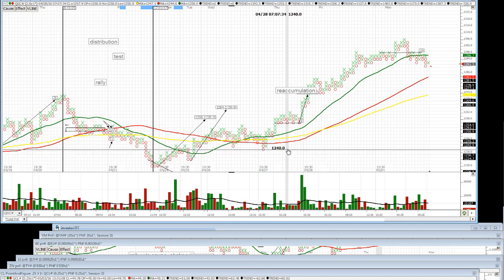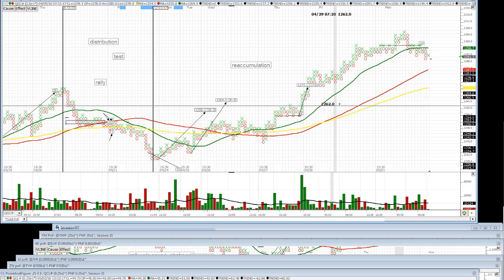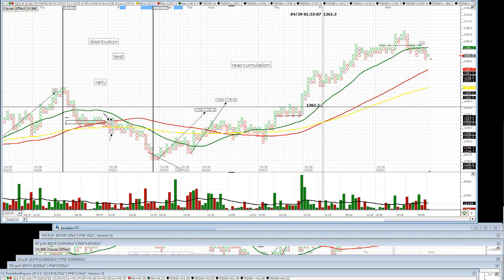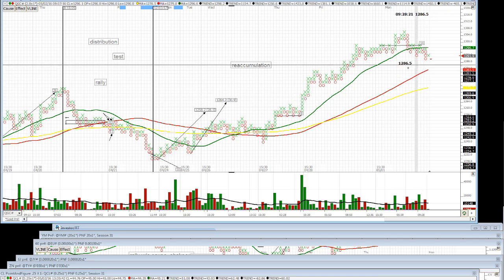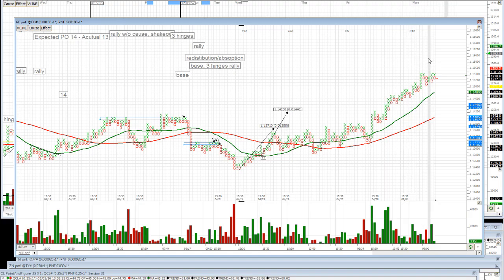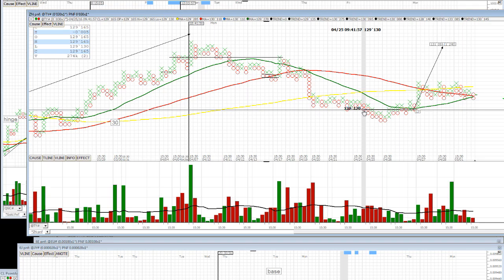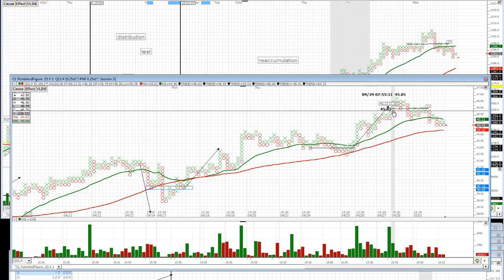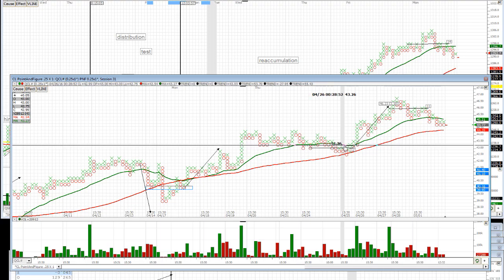markets 5 2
short term pnf charts for futures markets- ym, gc, yen, euro, notes, oil,